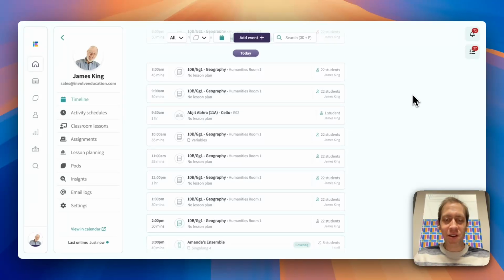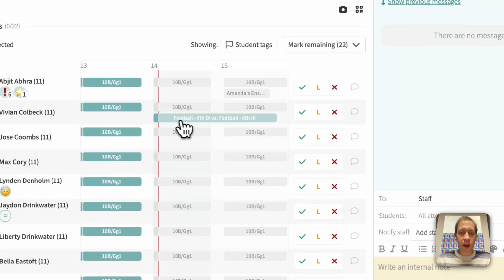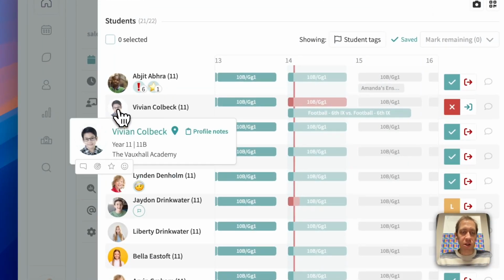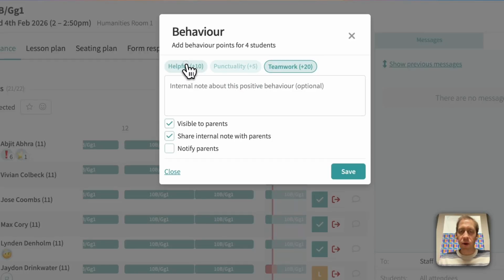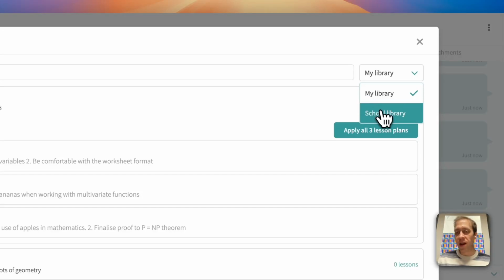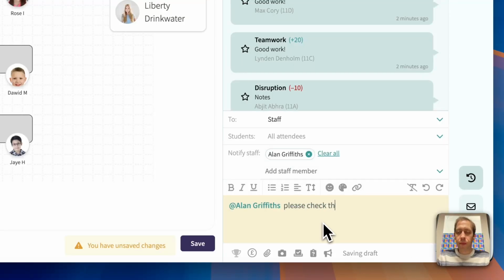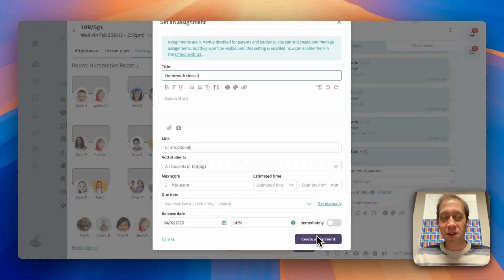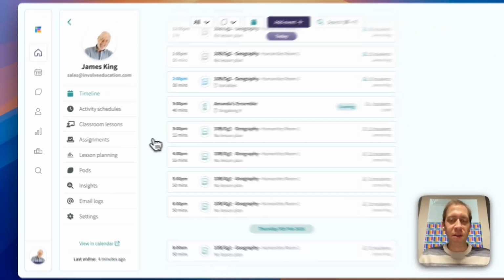Involve - Overview for Teachers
How the day-to-day of teaching is made easy with Involve